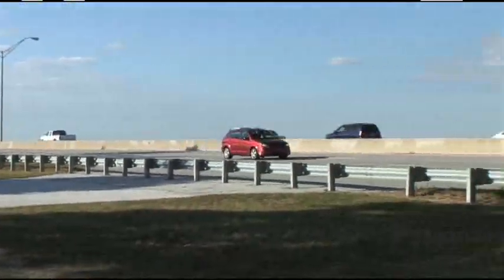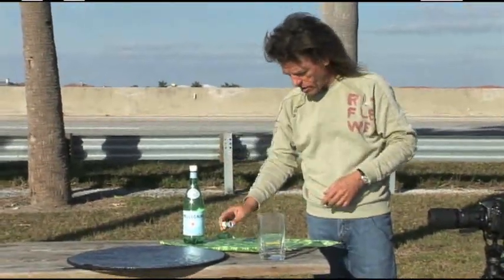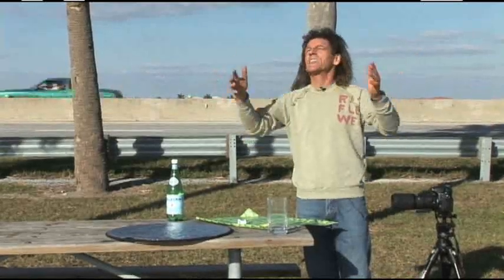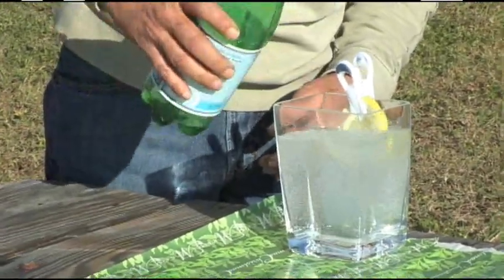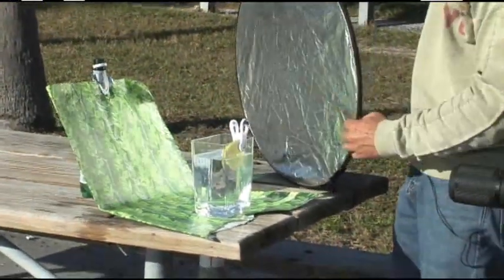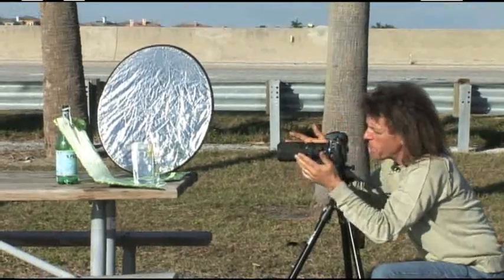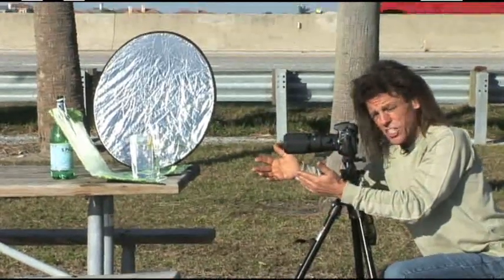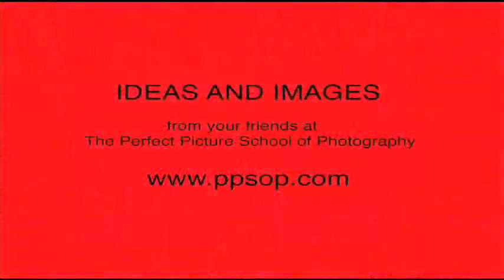Creative Macro Photography with Bryan Peterson